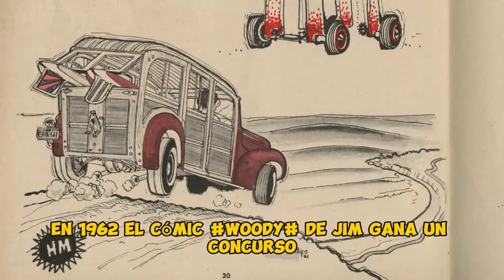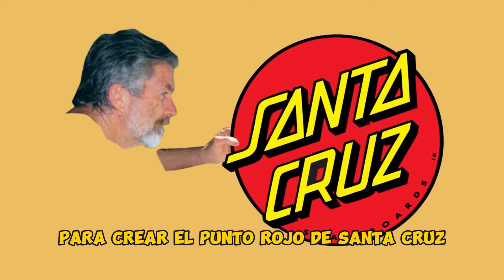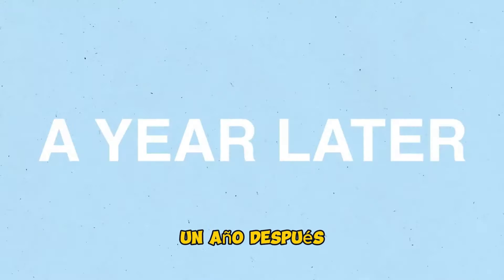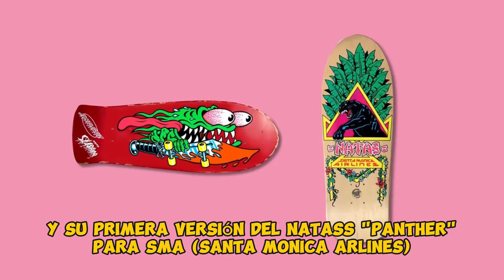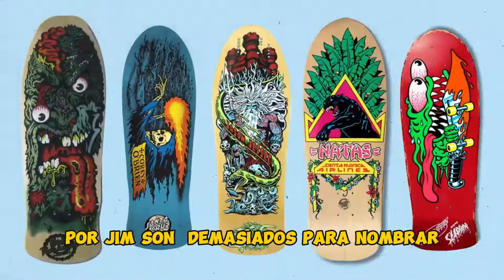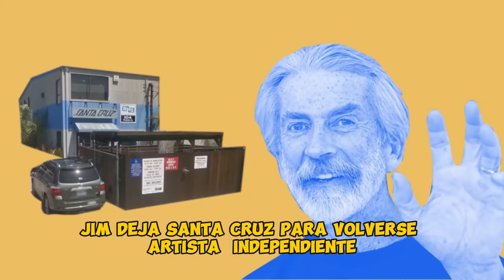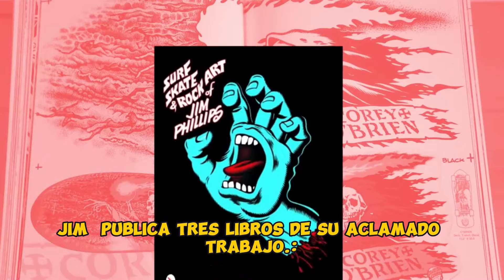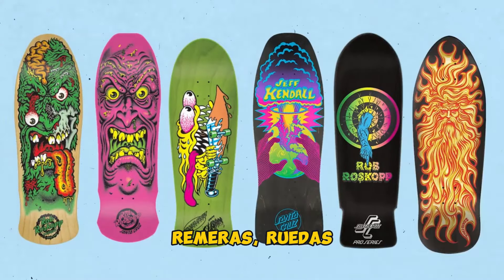Breve Historia del Artista Jim Phillips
Video subido por @TransWorldSKATEboarding  - Video subtitulado con fines educativos-Un icono de la cultura del skate, surf y rock considerado por muchos el mejor artista en el rubro.